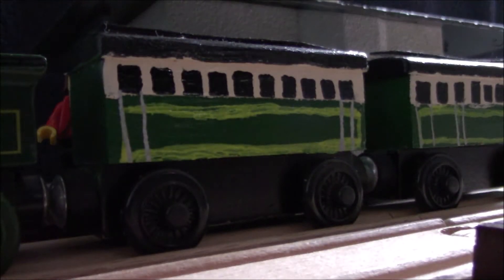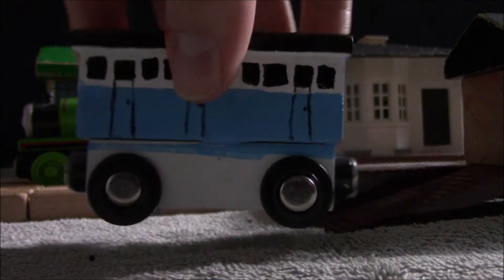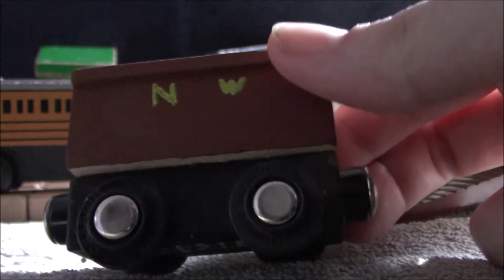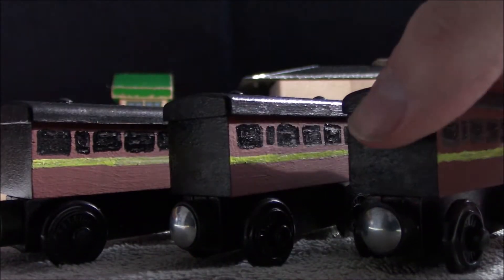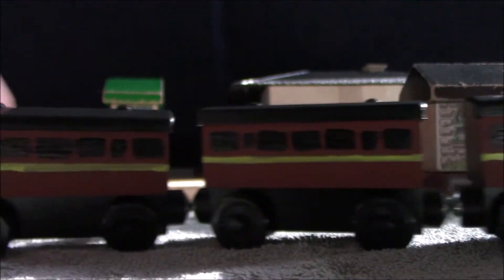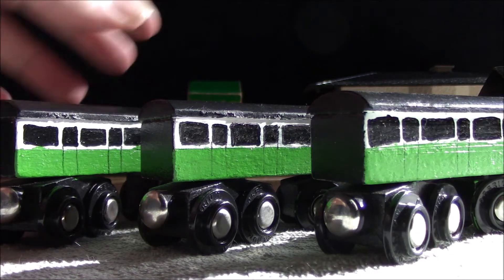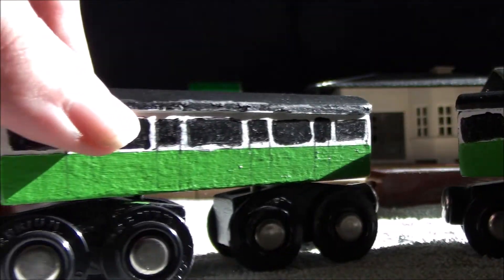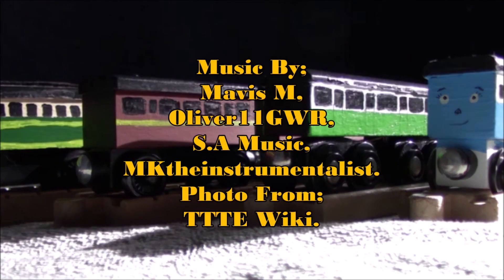Custom Coaches Calamity (Custom Model Spotlight)